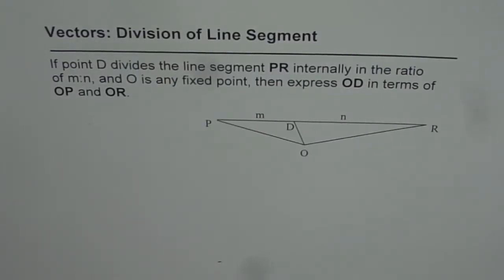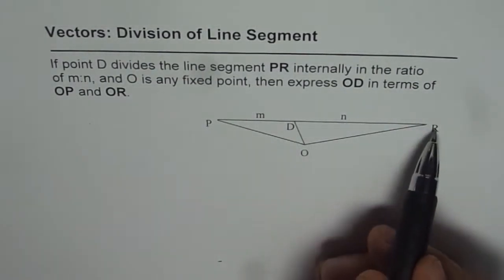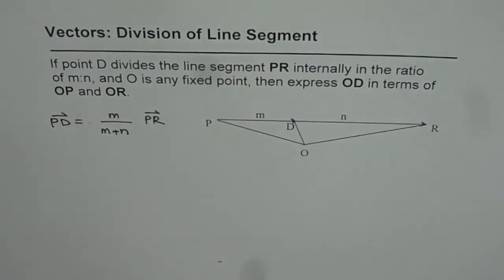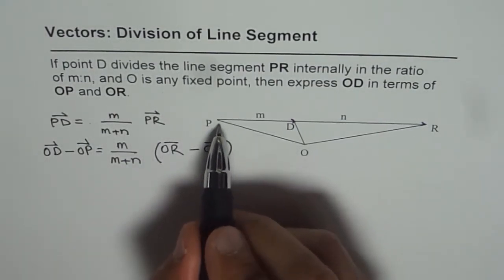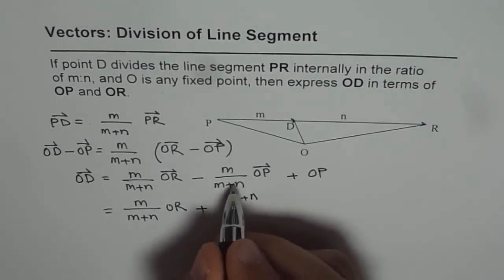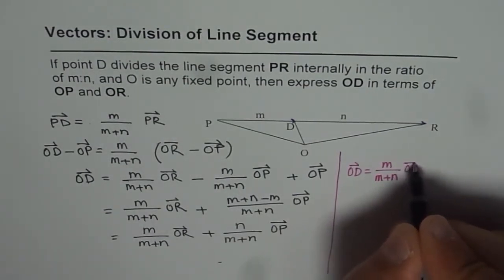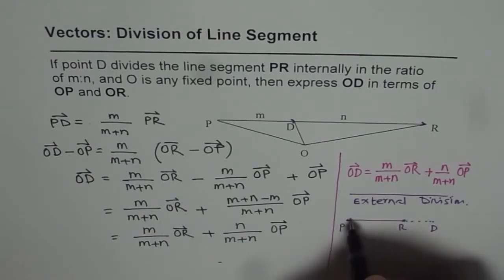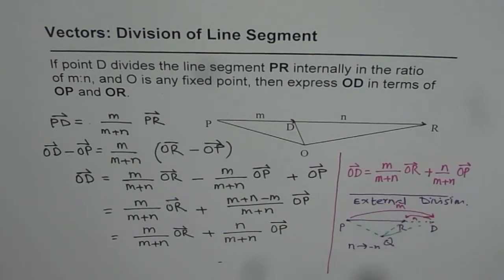02 Vectors Internal Division of Line Segment - EDEXCEL - GCSE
Q12. Give coordinates of points A(2, -1, 2) and B(2, -2, 5).
 Find position vector of the point P which divides the segment AB in the ratio of 1:2.